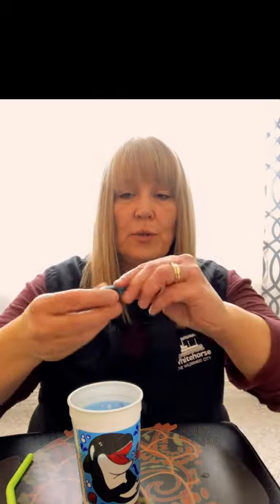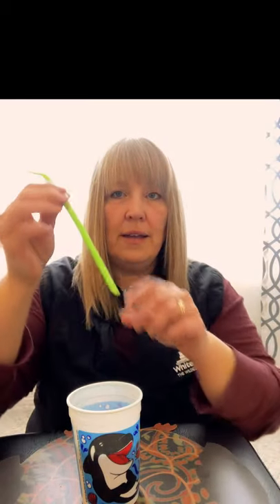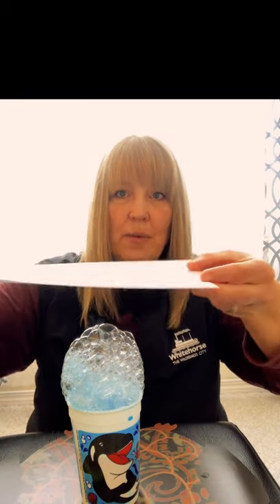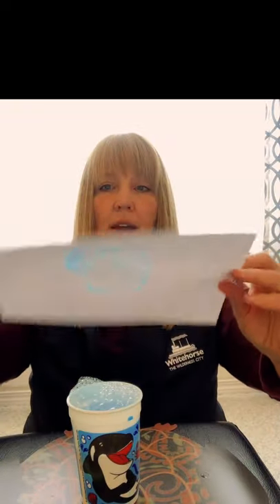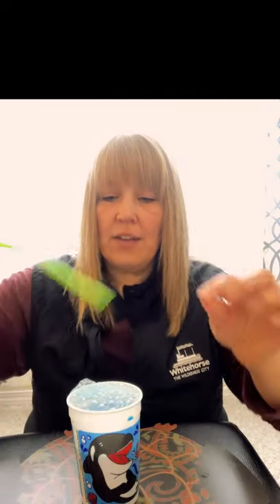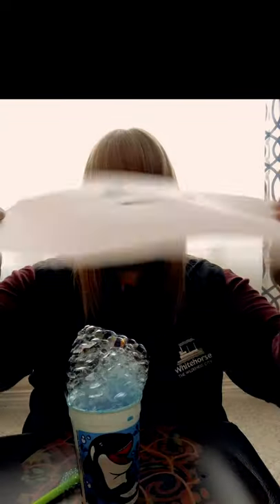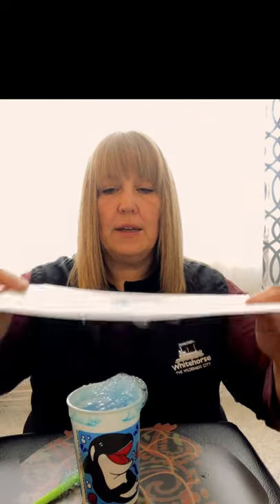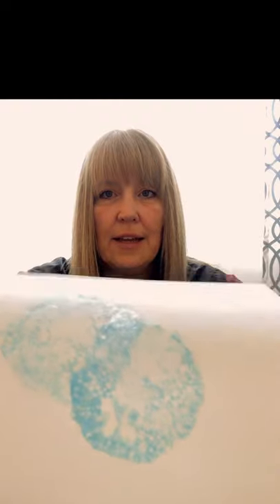Teacher Pam teaches Bubble Art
Join CGC childcare specialist, Pam, and learn and simple craft - bubble art.
Equipment needed:
Cup
Water
Food Colouring
Liquid Dish Soap
Straw